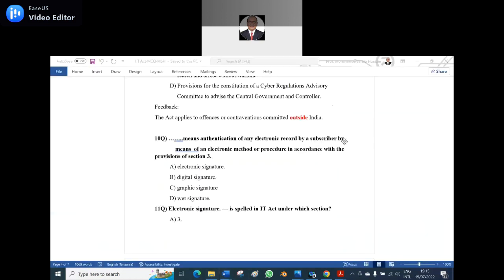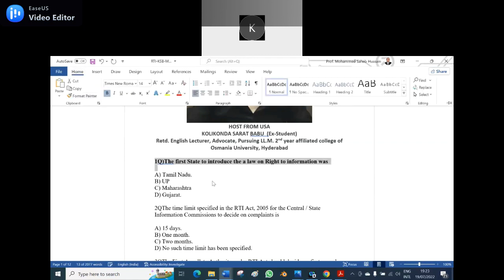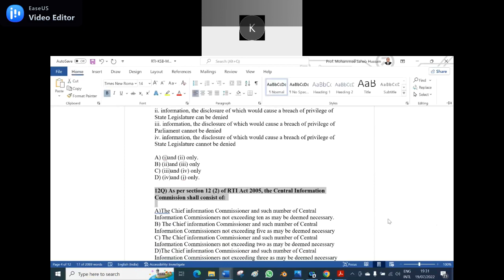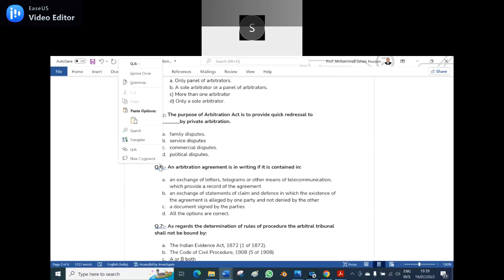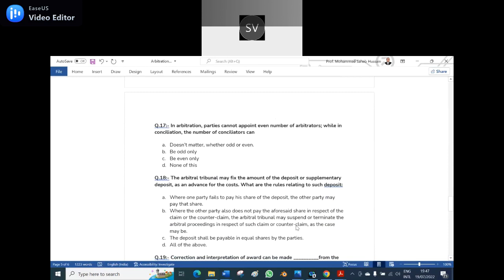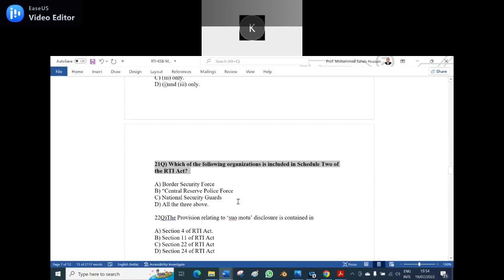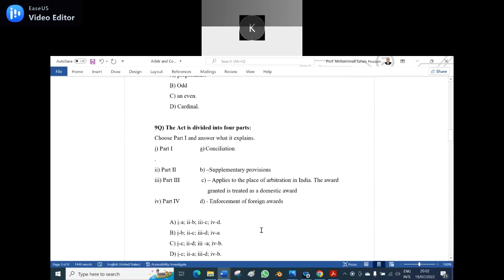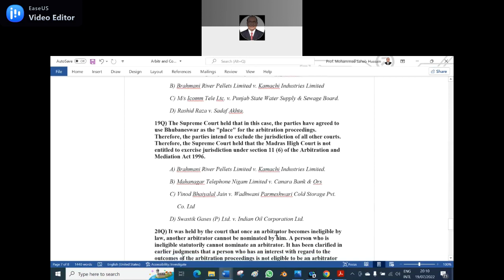Mohammed Saheb Hussain-PGLCET-ITA-PART-II-End-RTI-ACA-Online Class-19-07-2022